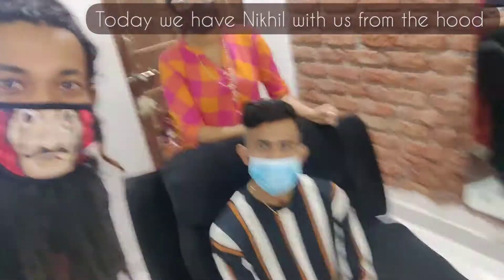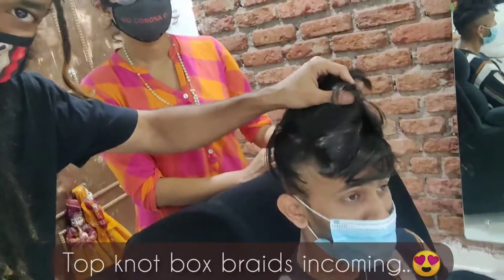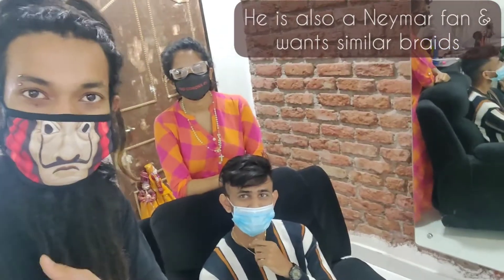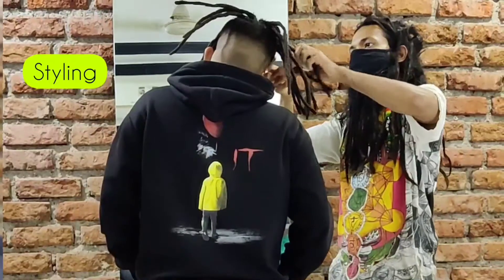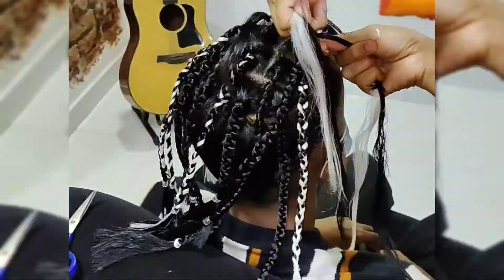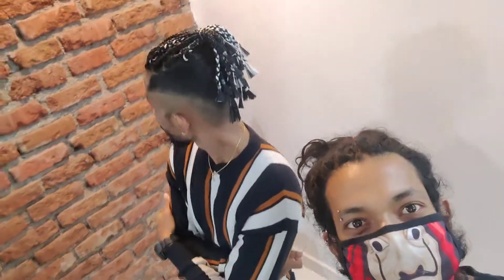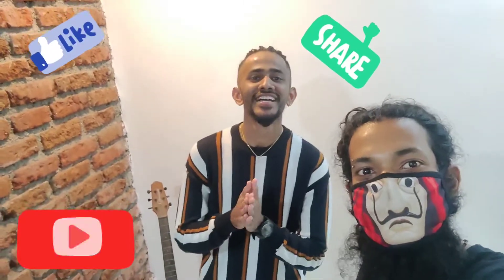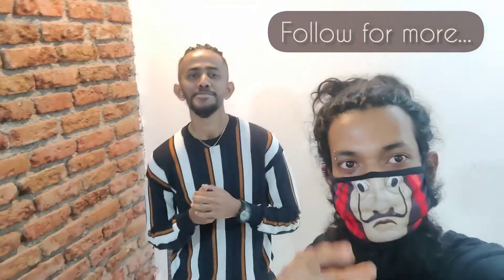Neymar inspired Box Braids Hairstyle | Black & Glow in the dark | DreadLey Dreadlocks | Mumbai,India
- Ashley Fernandes here from DreadLey Dreadlocks.

- I’m a Dreadlock Artist/ Loctician based in Mumbai.
We also manufacture different kinds of accessories for dreadheads and something quirky for everyone.

* For directions to my Studio

Get Dreadlocks by Ashley
Ankita Cottage, opp Malwani church, Chikuwadi, Malad West, Mumbai, Maharashtra 400095
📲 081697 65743